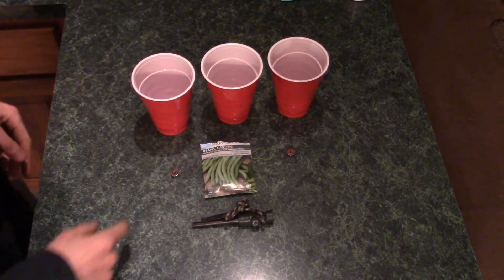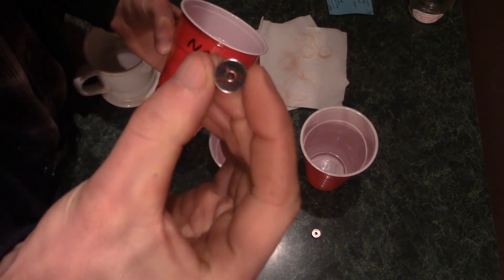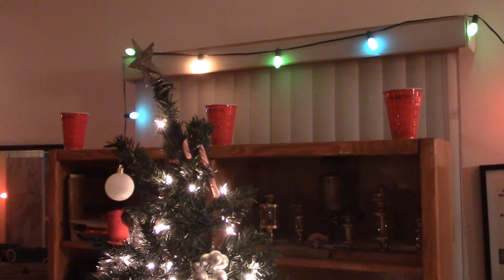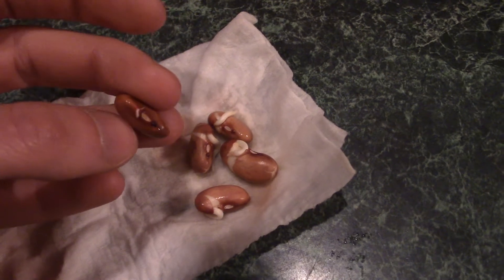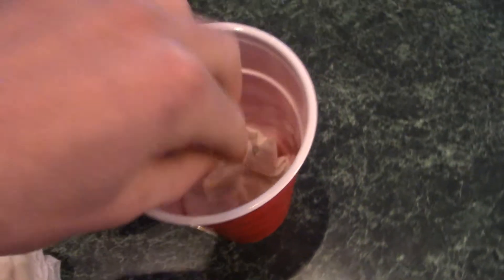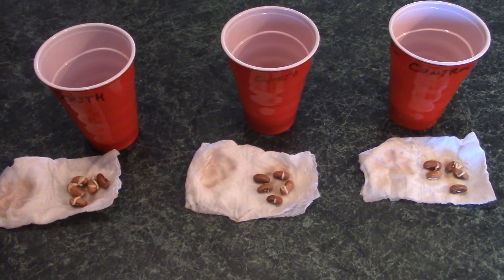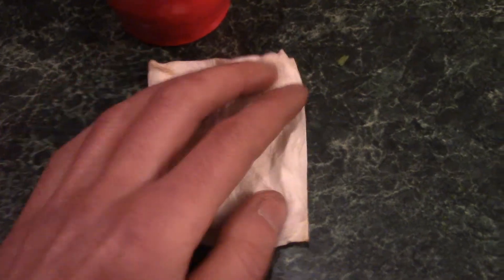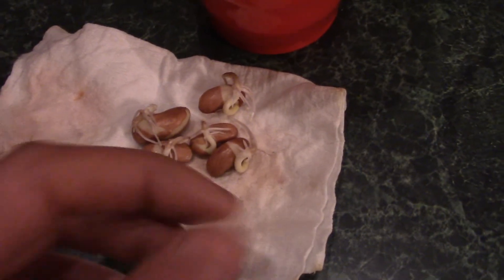Does Magnetism Affect Seed Growth?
Playing around some more with nature!

themadmaillerATgmailDOTcom